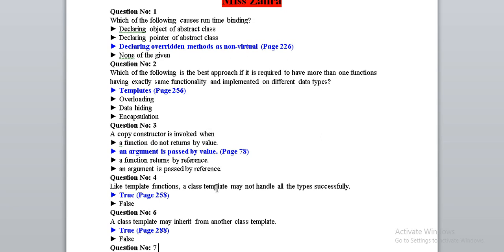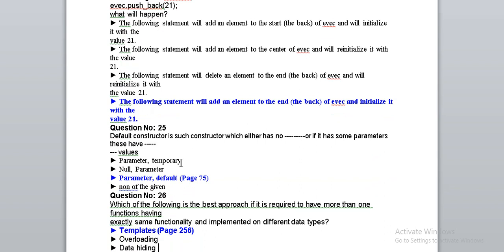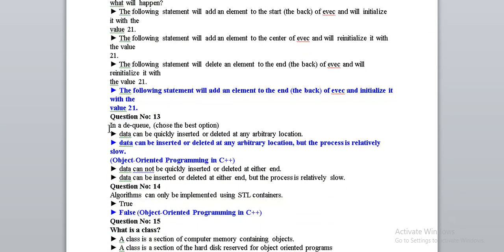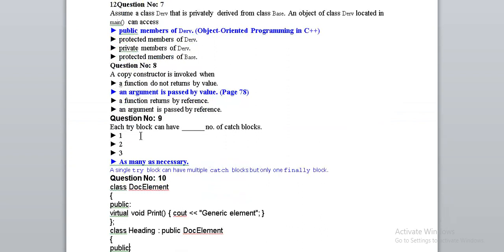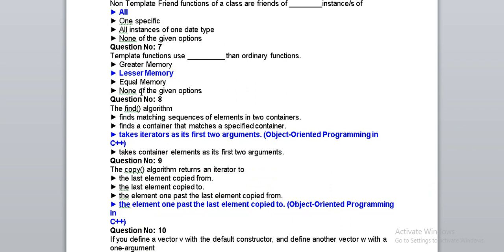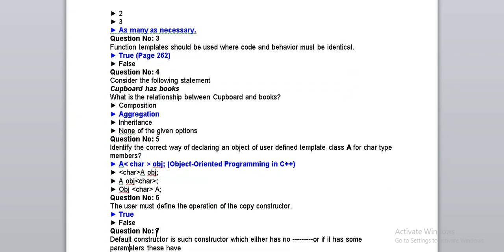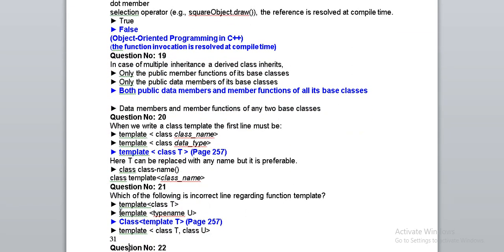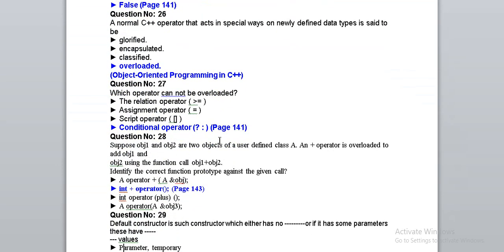cs304 mcqs final term preparation | cs304 objective past papers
Assalam-o-allaikum. How are you? I am gonna tell you that